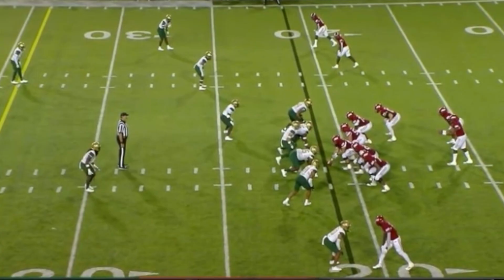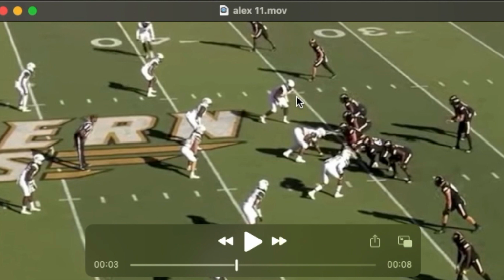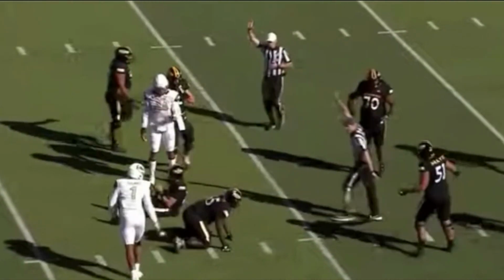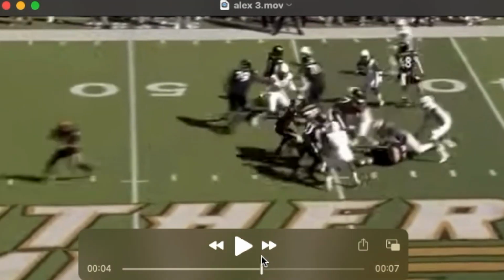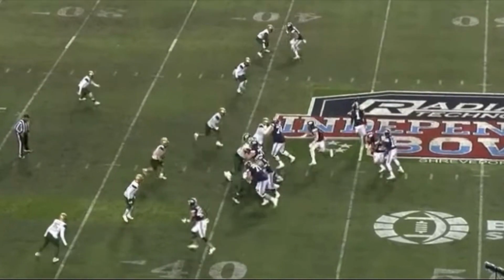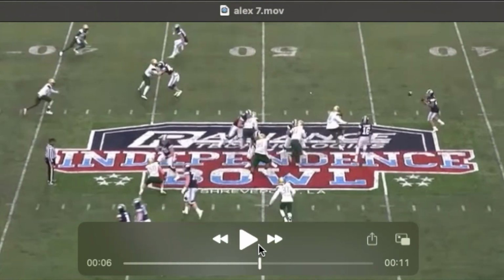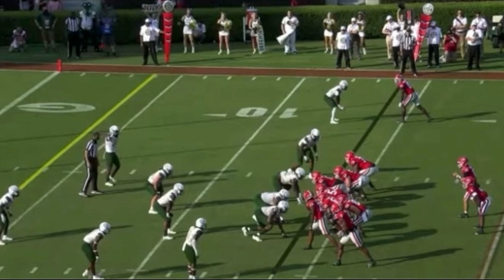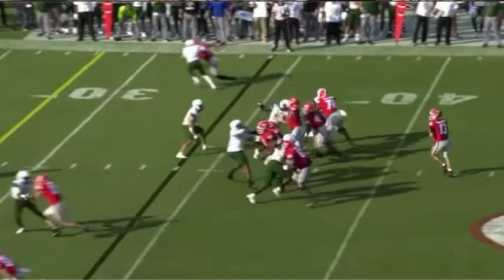Alex Wright - D Line/Edge 2022 NFL Draft The next big thing?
Playlist - 2022 NFL Draft prospects -